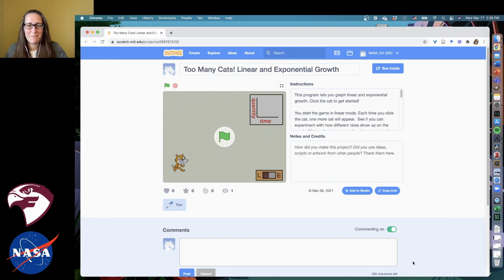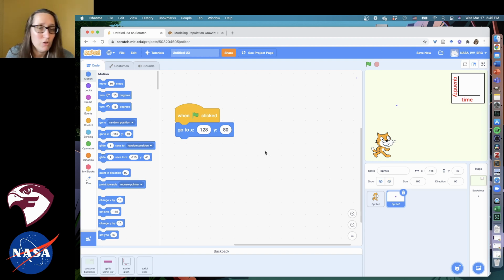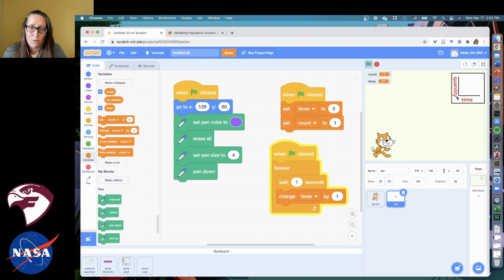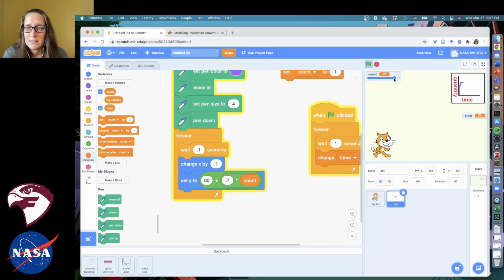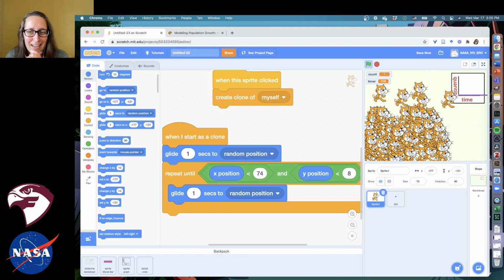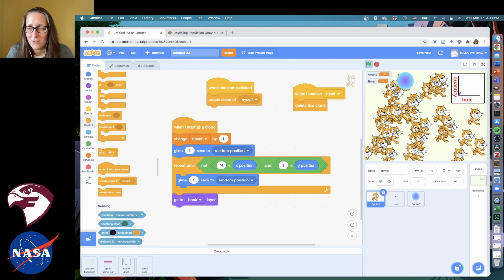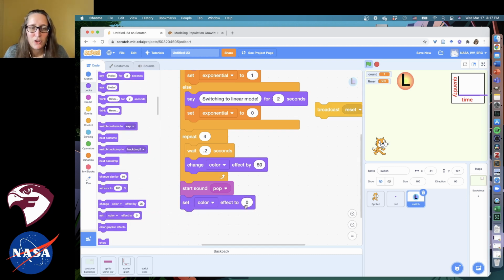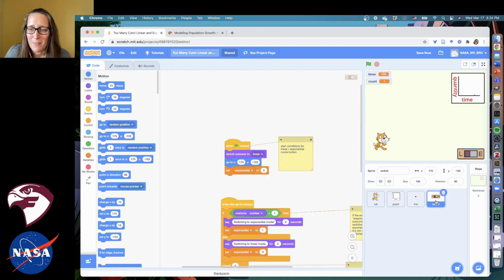Scratch Tutorial: Graphing Linear and Exponential Cat Growth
Learn how to make Scratch draw a graph for you, as well as coding for linear and exponential growth of sprites.

0:00 - Intro and Overview
4:00 - Backpack and Getting Started
6:45 - Coding Live Graph
19:36 - Programming the Cat (Linear)
27:55 - Coding a Reset Button
33:20 - Adding Exponential Mode
40:10 - Programming the Cat (Exponential)
43:55 - Closing